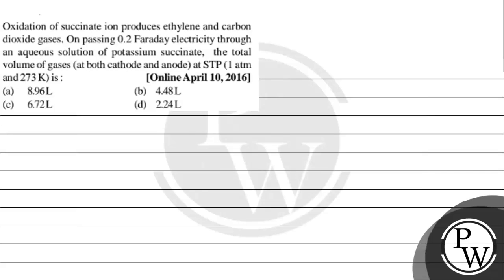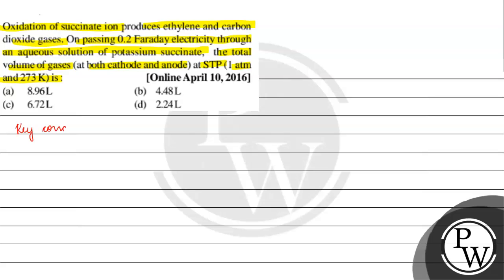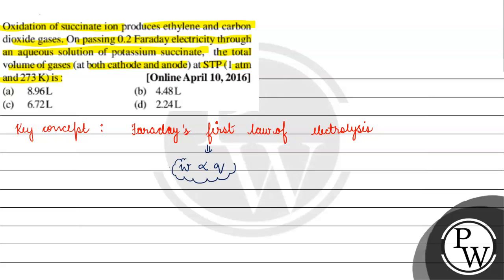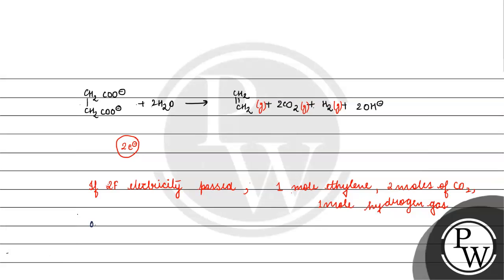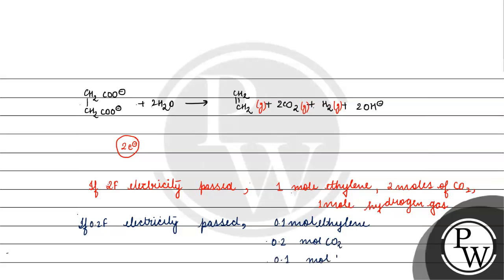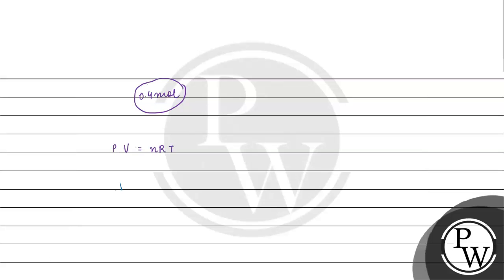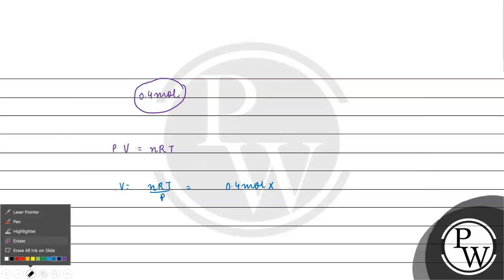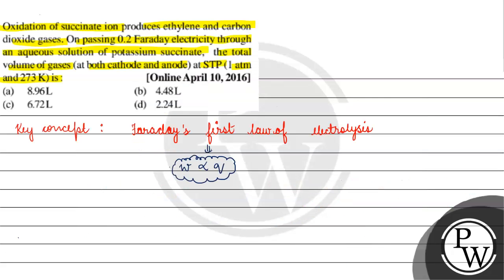Oxidation of succinate ion producesethylene and carbon dioxide gases. Onpassing 0.2 Faraday elec...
Oxidation of succinate ion producesethylene and carbon dioxide gases. Onpassing 0.2 Faraday electricity through anaqueous solution of potassium succinate, the total volume of gases (at both cathodeand anode) at STP \(( 1 \) atm and 273\( \mathrm { K } )\) is: